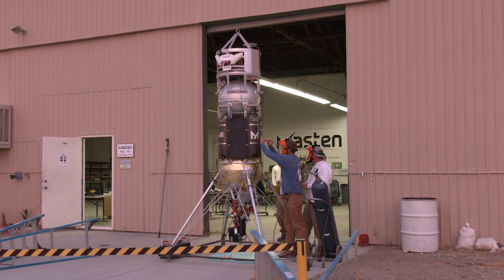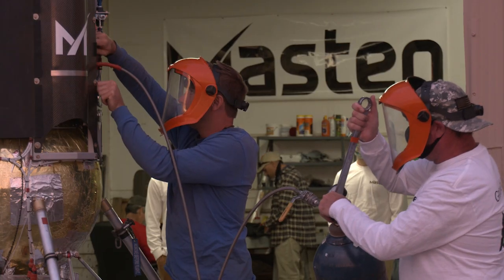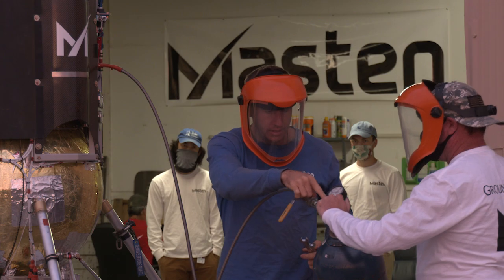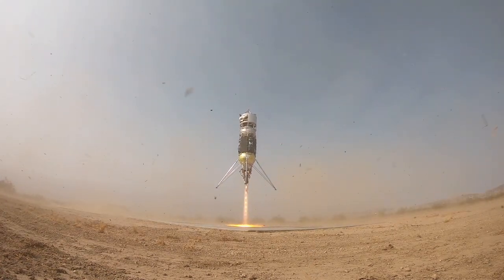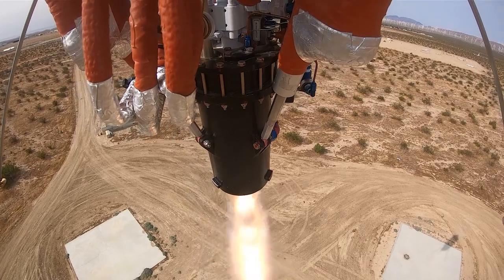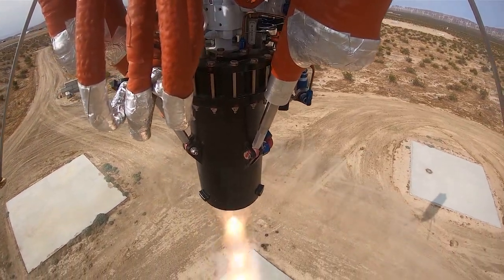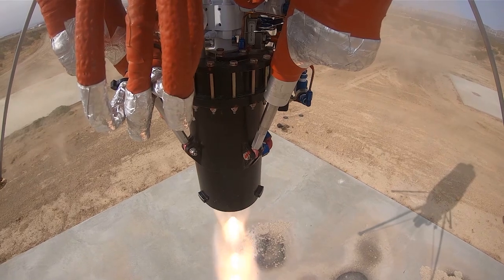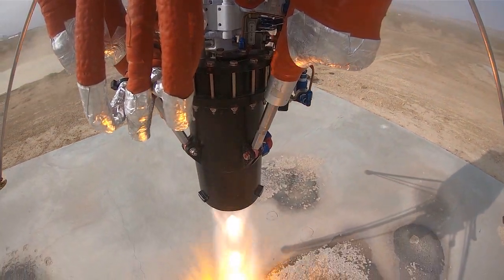Lander Simulation Testing Helps Advance NASA Navigation Technology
How do you test lunar lander technology on Earth before going to the Moon? NASA uses commercial flight providers like Masten Space Systems vertical takeoff vertical landing rocket, Xodiac, to validate it during a recent flight in Mojave, California

The flight test simulates some of the maneuvers of a lunar lander. Designed for precision landing in a very tightly defined area, the Navigation Doppler Lidar technology transmits laser beams to the ground that bounce back to a sensor, providing information about the lander's velocity and distance to the ground. Unlike Earth where GPS satellites are used to navigate, NASA needs new technology to explore the Moon and other planets so a precision landing technology could open possibilities to land anywhere even near a crater.

NASA’s Flight Opportunities program based at the agency’s Armstrong Flight Research Center in Edwards, California, enables flight tests on commercial vehicles.